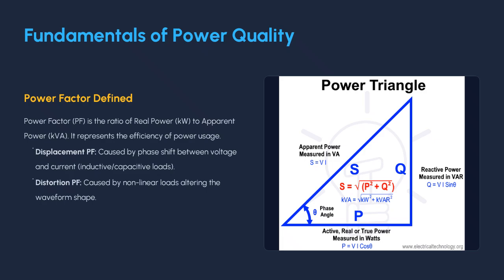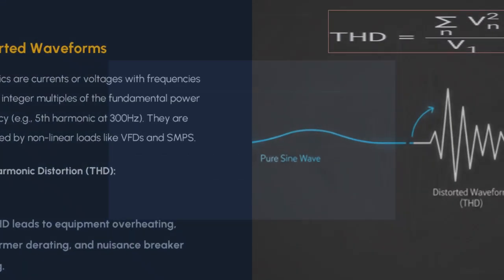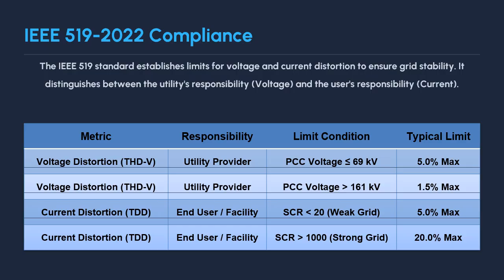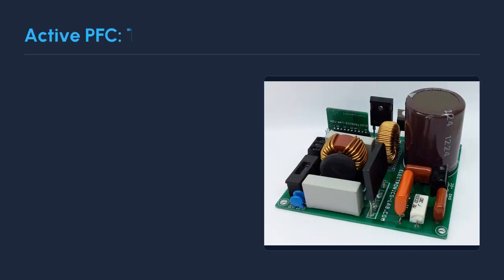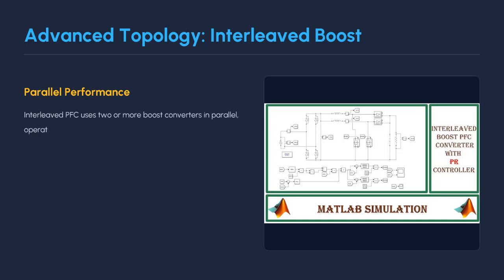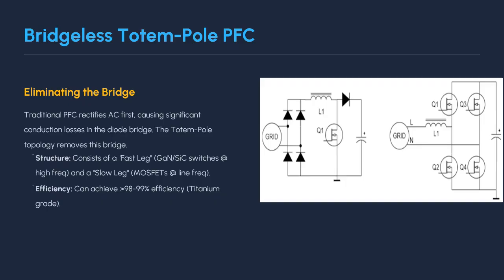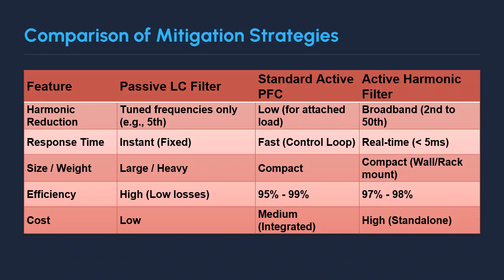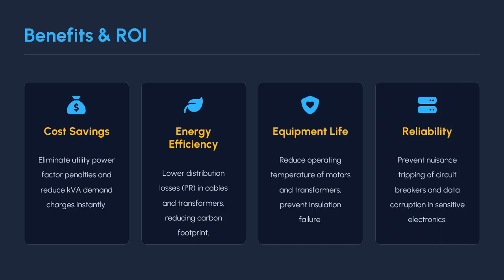Advanced Power Factor Correction & Harmonic Mitigation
"Good morning, everyone. Welcome to this technical deep dive into Advanced Power Factor Correction, or PFC, and Harmonic Mitigation. In today's highly electrified world, power quality is no longer a luxury—it's a critical requirement for efficiency, compliance, and reliability. Over the next few minutes, we will dissect the problems of poor power quality and explore the state-of-the-art converter topologies and filtering strategies being deployed today."
Fundamentals of Power Quality
"We start with the fundamentals: Power Factor. Simply put, Power Factor is the measure of how effectively electrical power is being converted into useful work. It is the ratio of Real Power (kW) to Apparent Power (kVA). A Power Factor far from unity (or 1.0) means you are drawing more current than you need, resulting in system inefficiencies."
"We have two key components of poor PF: Displacement PF, which is the traditional phase shift caused by reactive loads like motors, and more critically today, Distortion PF, which is caused by the non-sinusoidal waveforms—or 'dirty power'—produced by modern electronics."
The Harmonic Problem
"Distortion is caused by harmonics. Harmonics are currents or voltages that are exact integer multiples of the fundamental frequency—so if your grid is 60 Hertz, the 5th harmonic is 300 Hertz. These are the direct result of non-linear loads like Variable Frequency Drives, LED lighting, and switched-mode power supplies. These devices draw current in short, sharp bursts, distorting the smooth sine wave.
"The metric we use to quantify this distortion is Total Harmonic Distortion, or THD, which is essentially the ratio of the RMS value of all harmonic content to the RMS value of the fundamental. High THD leads to costly problems: transformer derating, excessive heat on conductors, and tripping of protective relays."